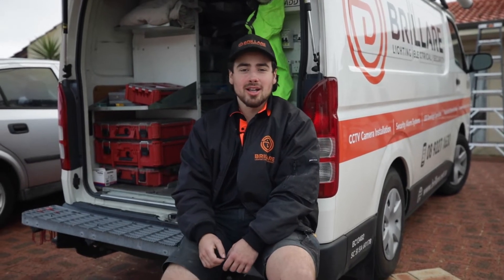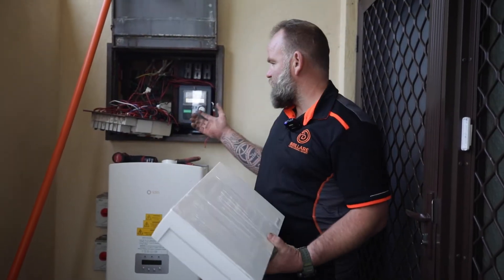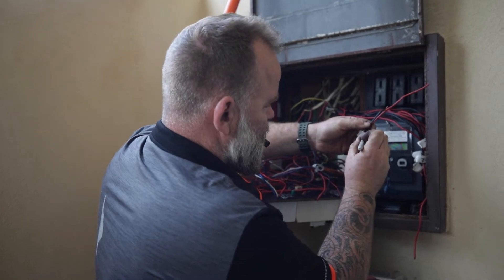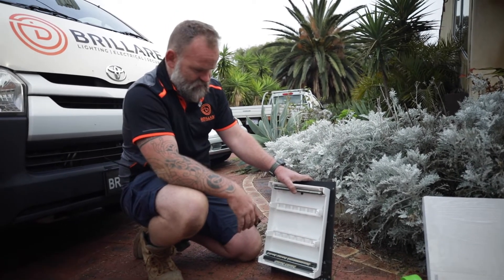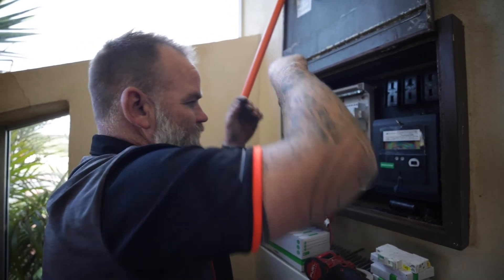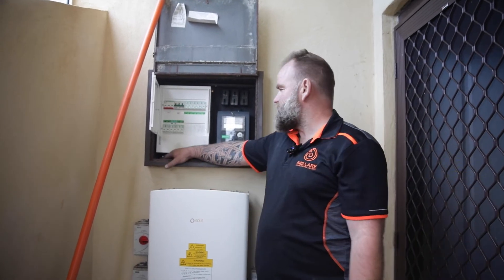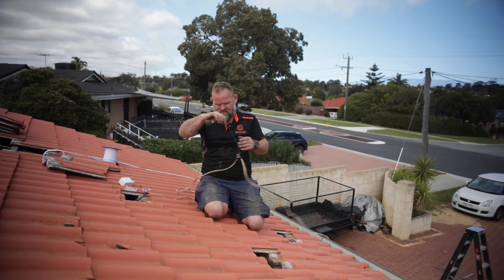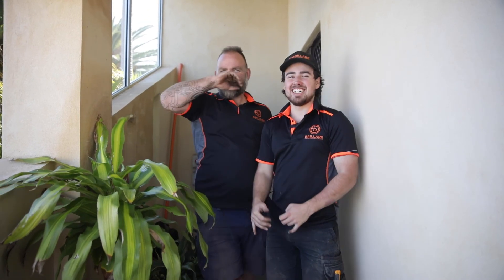Switchboard Live Review: New House Switchboard Upgrade | How to Wire a House to Australian Standard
The dream team, James and Ross are back at it with a Switchboard Upgrade AND Electrical Rewire! This older home has some pretty dodgy existing electrical work and outdated cabling so the team are providing an upgrade to make sure the electrical system is compliant and the clients home is safe in the event of any electrical faults.

At Brillare Lighting, Electrical & Security we are a trusted local electrician in Perth, Western Australia. With over 50 years combined experience in the industry, we guarantee expertise and top-quality services, every time.

We are proud to service the greater Perth Metropolitan area and provide high-quality workmanship for a wide variety of electrical services. We operate on both Residential and Commercial scales from general maintenance to large scale electrical fit outs and upgrades.

Make sure you Subscribe to our channel to keep up to date with our weekly uploads with How To videos, capture our daily life and give you all the tricks of the trade!

💡If you liked this video… check these ones out!

🕐 Timestamps
0:00 – Introduction
0:23 – Job run down
1:32 – Roof Inspection
3:46 – Switchboard Upgrade Run Down
6:07 – Rewire progress
6:41 – Preparing the new switchboard
7:47 – Rewire Safety explained
 8:40 – Installing the Switchboard
10:34 – Connecting the new Switchboard
12:17 – Ross and James in the Roof
13:40 – Rat chewed the Cable
14:15 – BIG NO NO
14:40 – Halfway Testing
16:00 - Conclusion